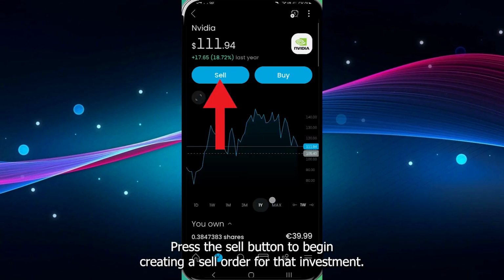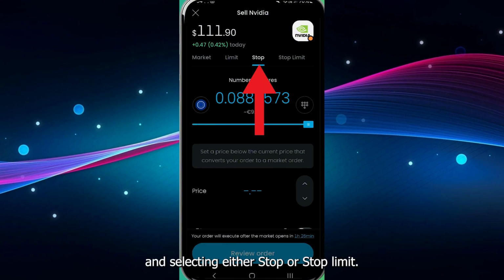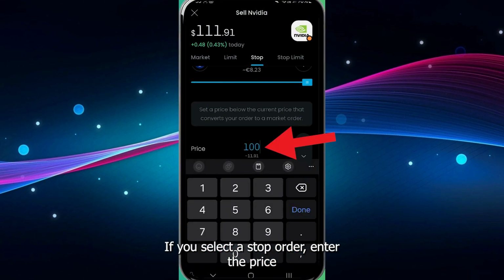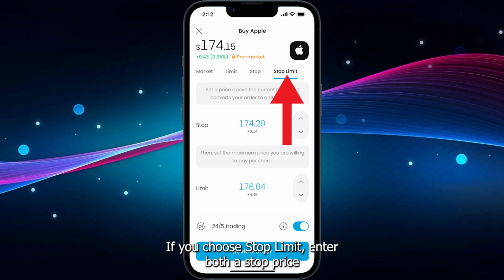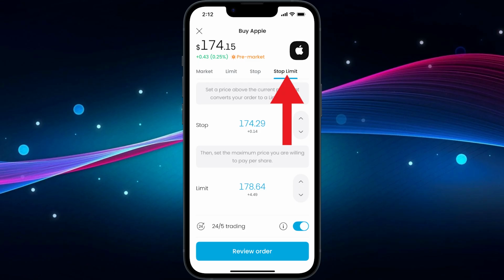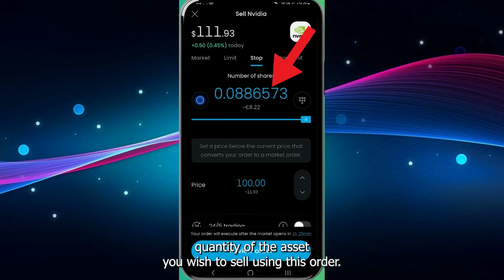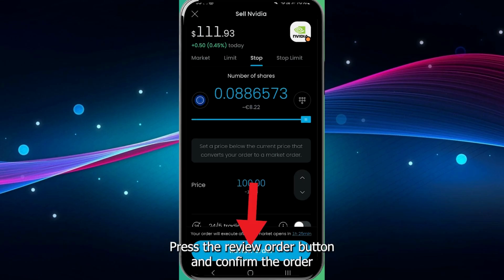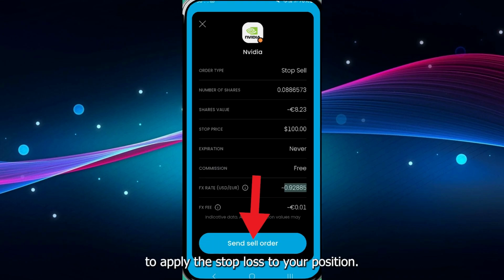How to add stop loss on Trading 212 I DOUBLE Z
📉 Want to limit your losses and manage risk? This video shows you exactly how to add a stop loss on Trading 212, perfect for beginner and experienced traders in the USA, UK, Canada, France, and Europe.

✅ In this video:

What a stop loss is and why it matters

Step-by-step guide to setting a stop loss on Trading 212

Tips for choosing the right stop price

How to modify or remove your stop loss